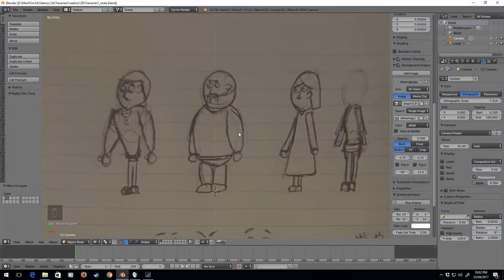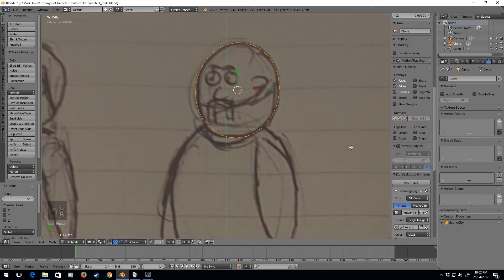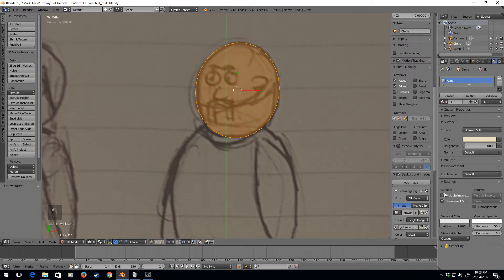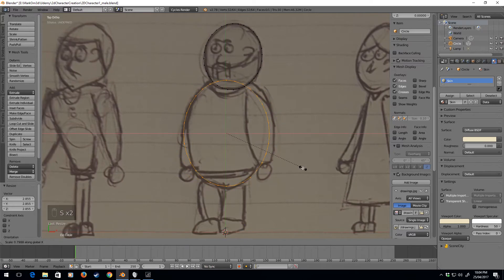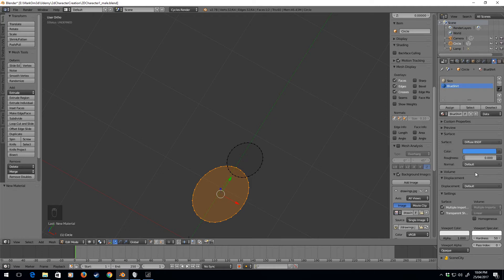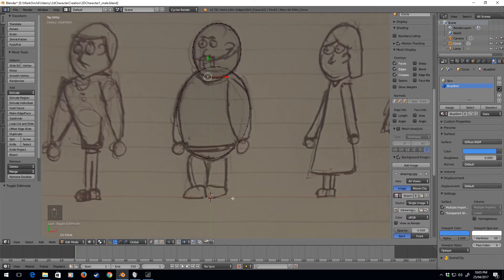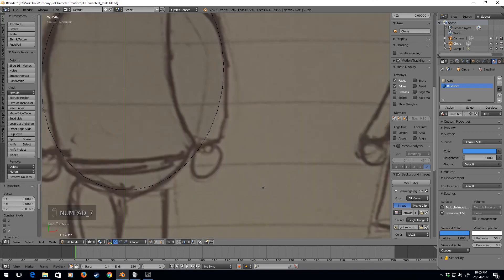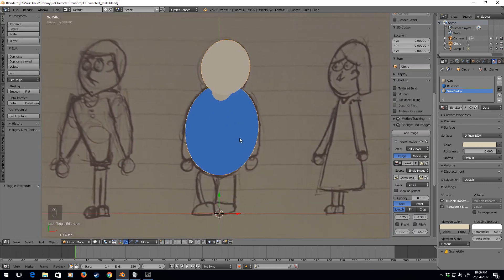Tutorial - 2D Character Design in Blender - Part 3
In this section, we start putting together the mesh of the head and body